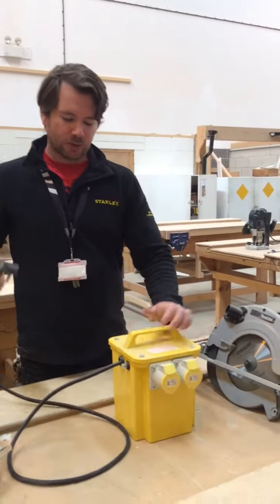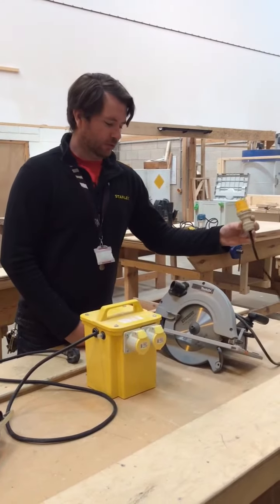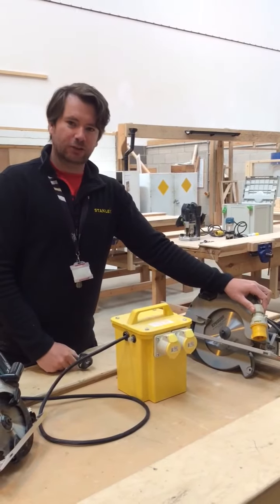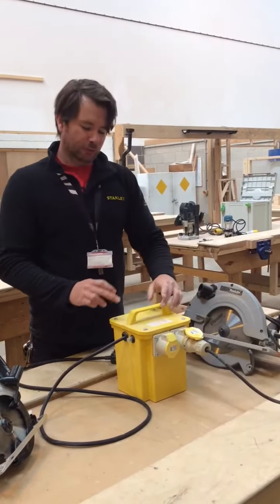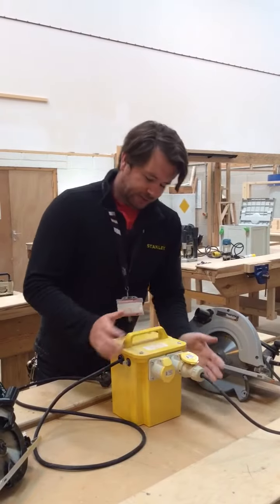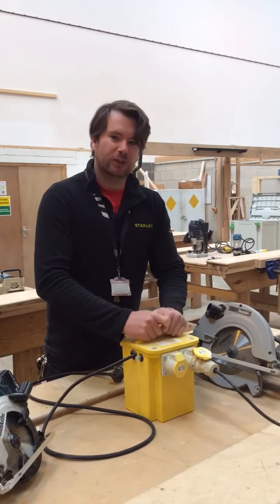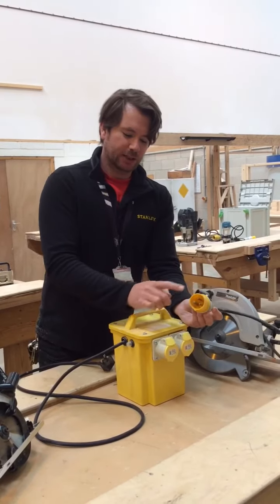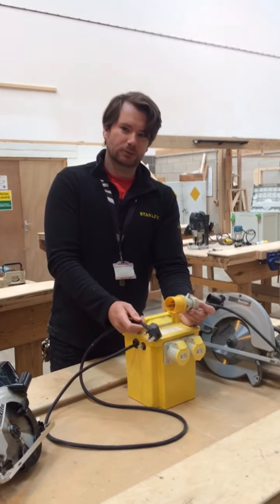110v transformer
In this video we look at how a 110v transformer reduces the voltage for safe use of power tools